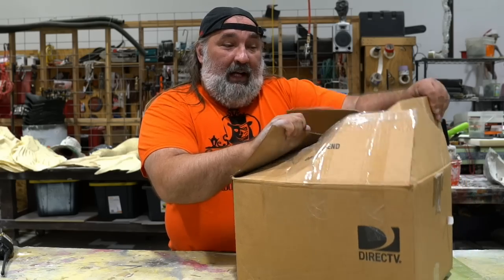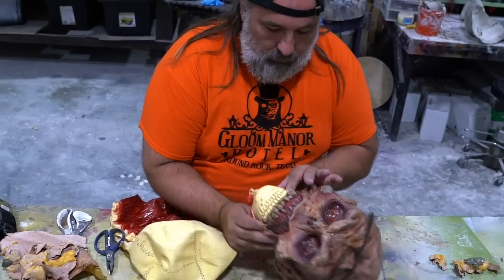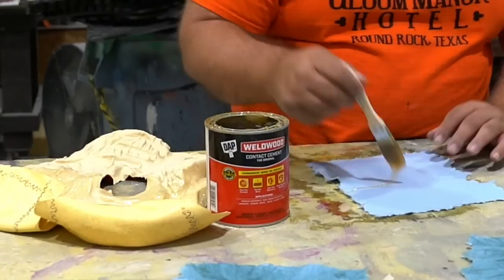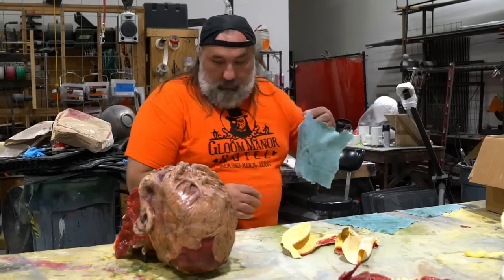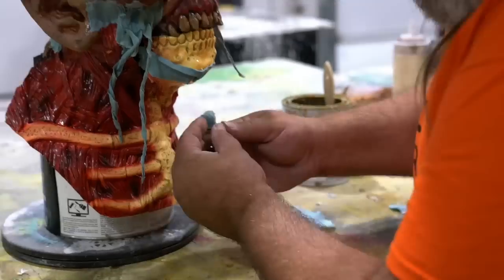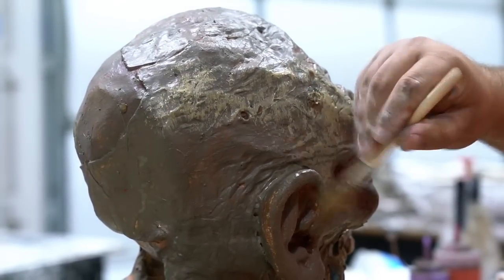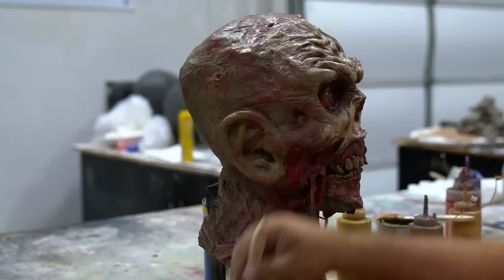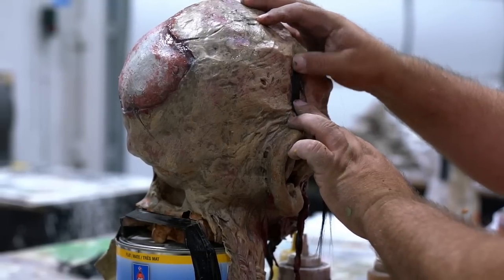Halloween prop restoration. Foam and latex prop Animatronic repair